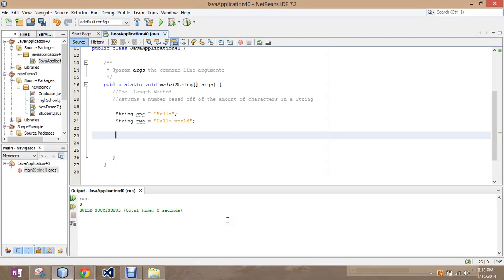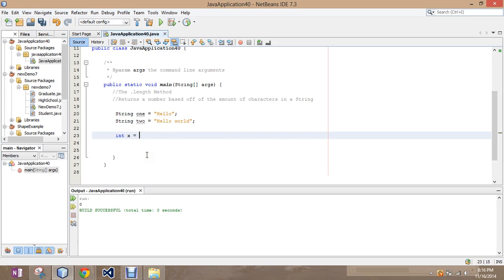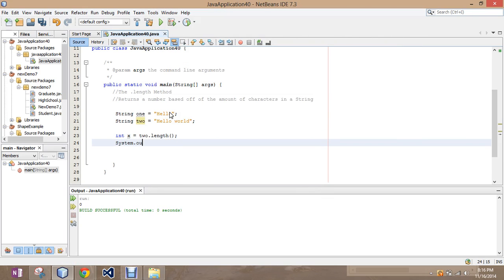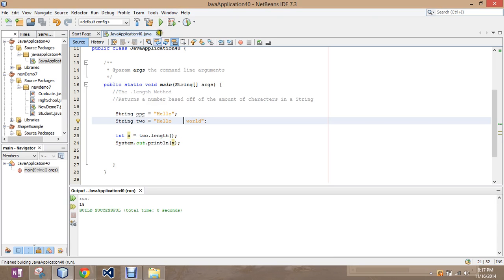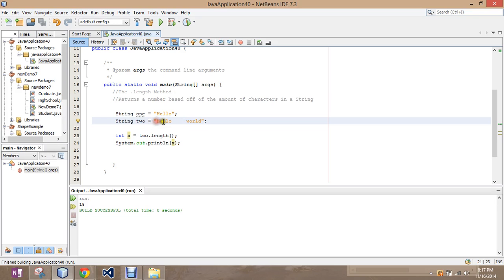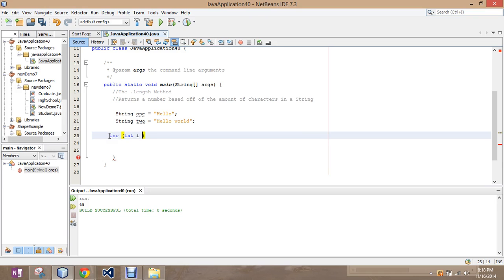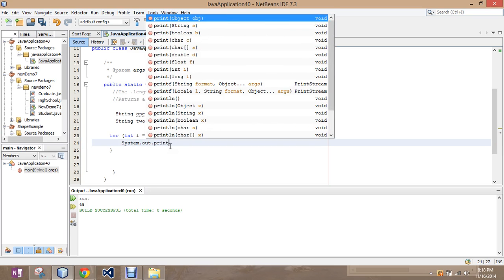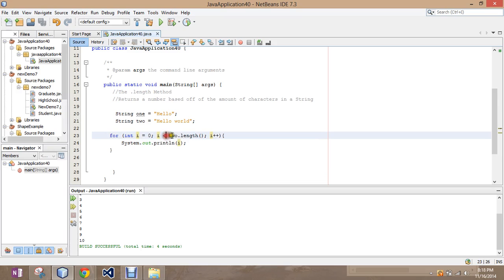String Class Java length